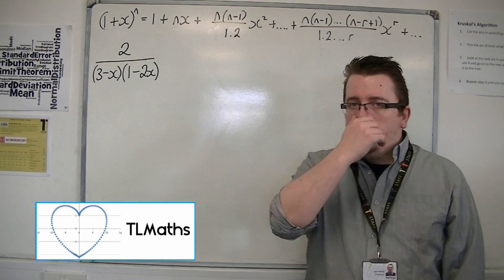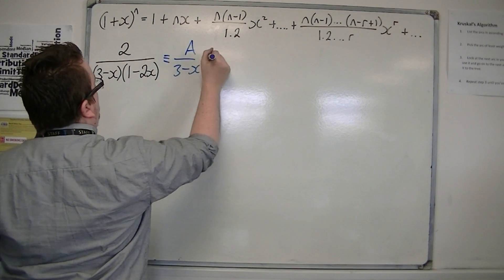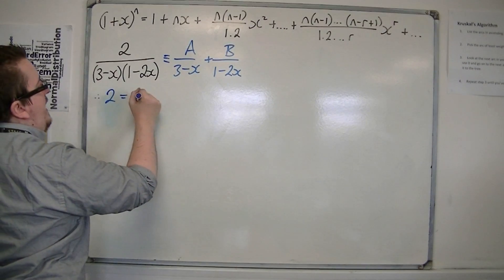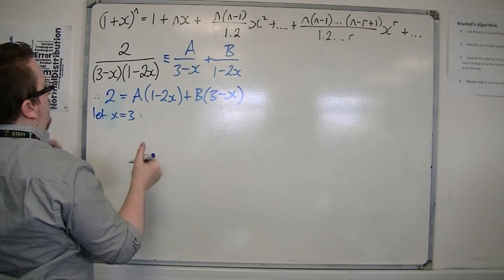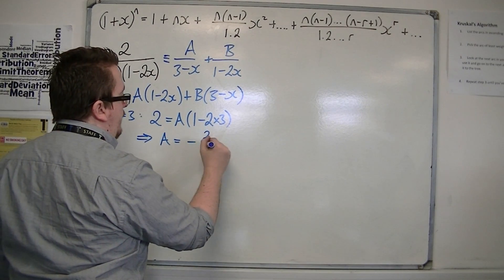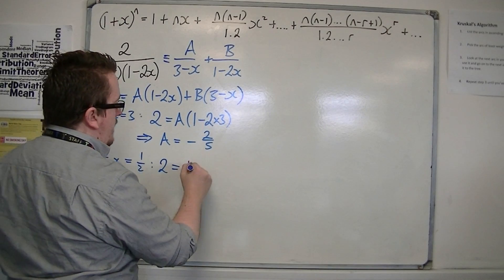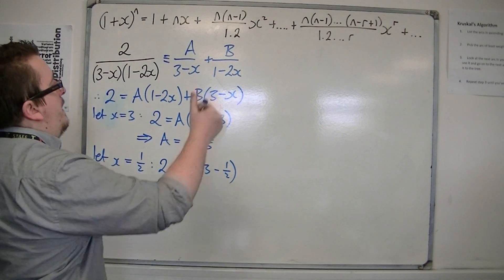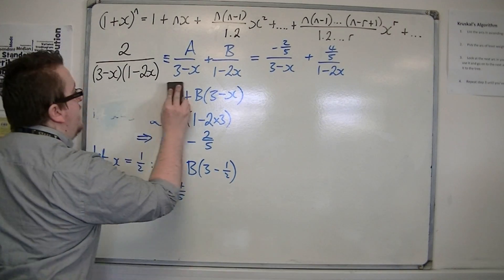AQA Core 4 3.05 Using Partial Fractions and Binomial Expansion